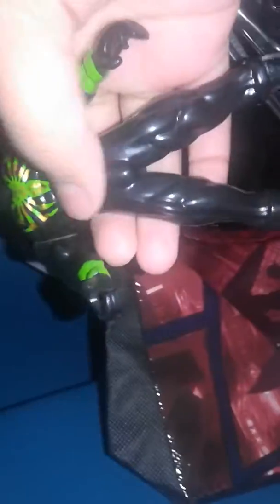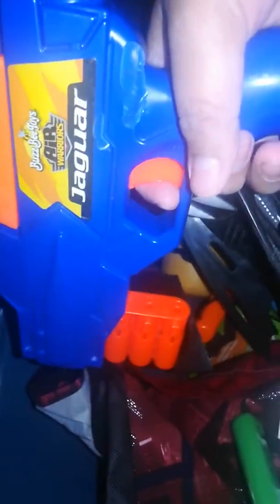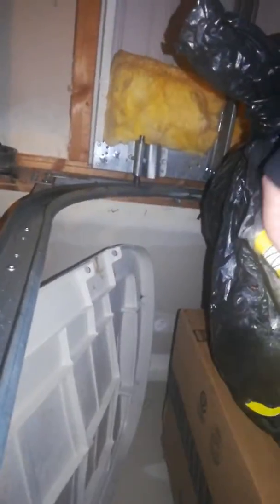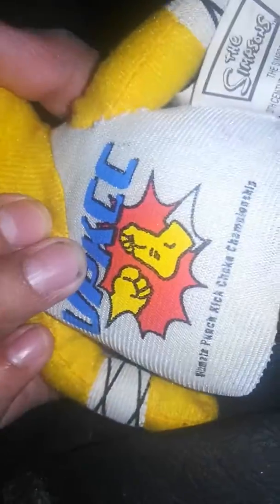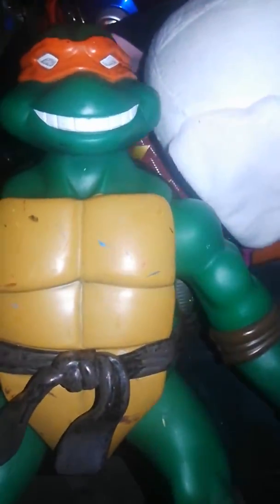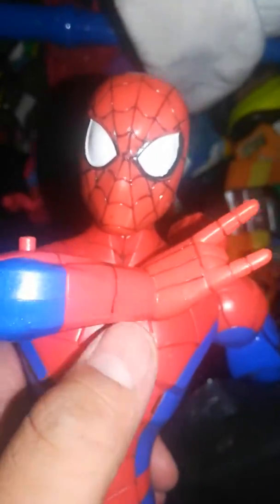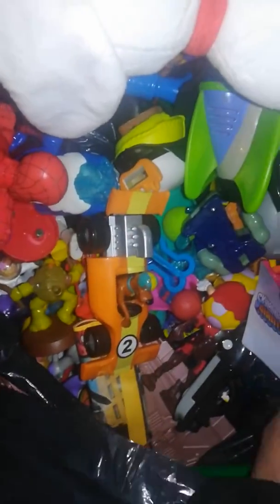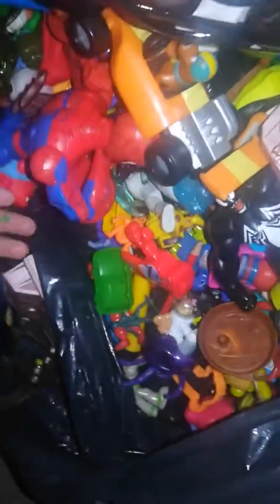Looking at old toys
I looked through old toys in my garage